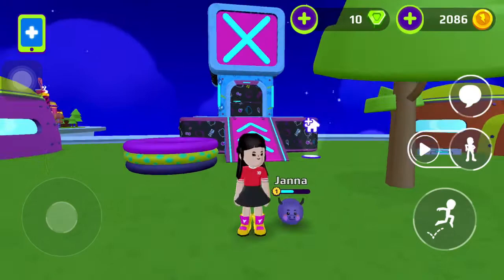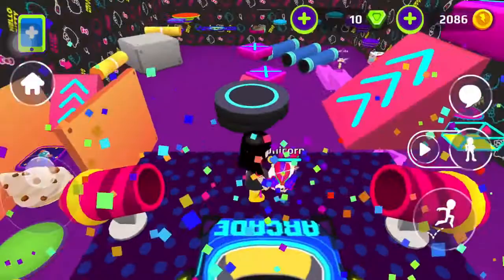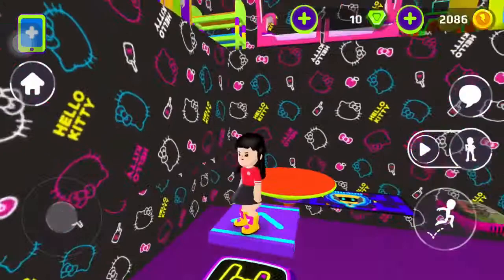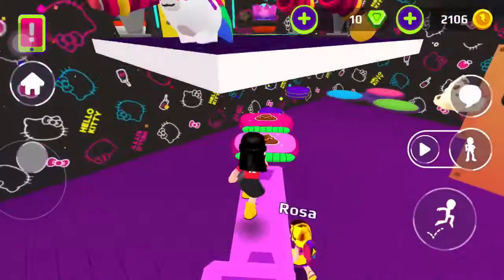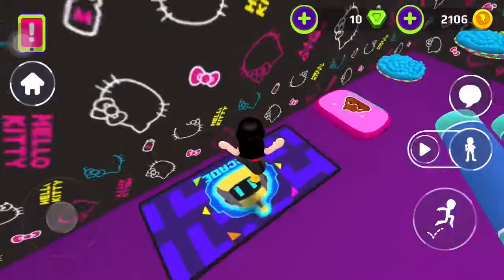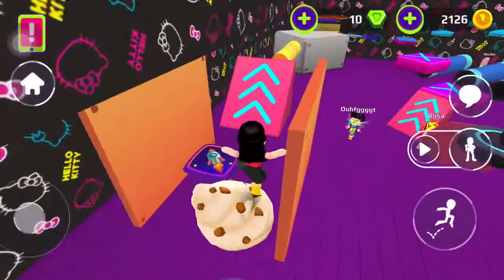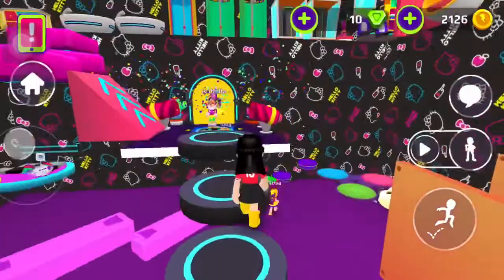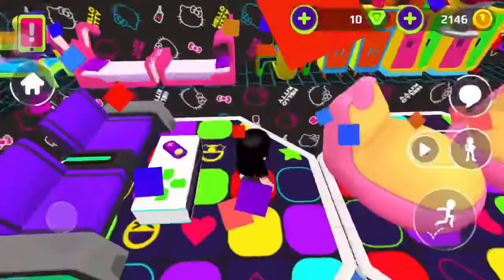Parkour in my loft house I PKXD